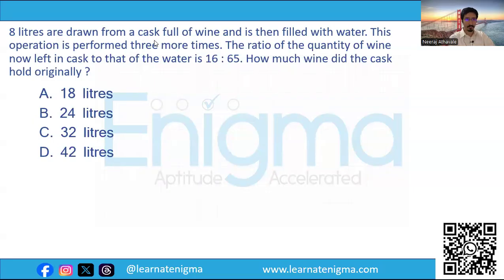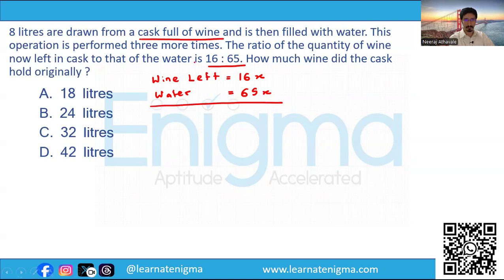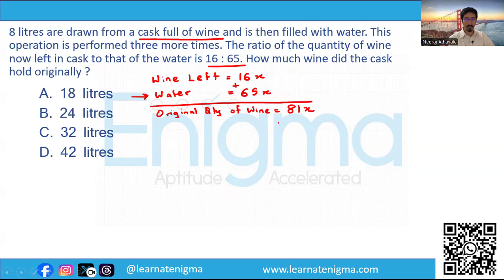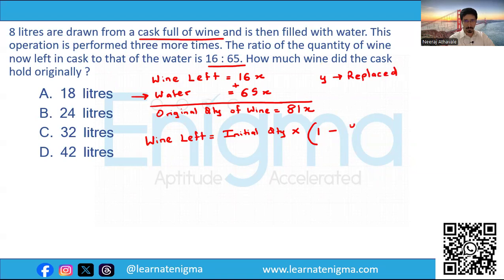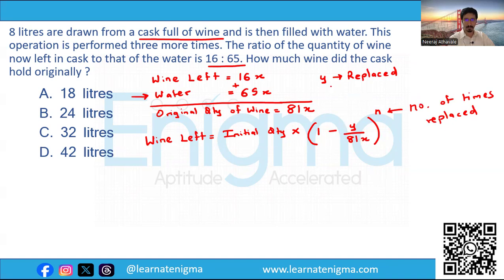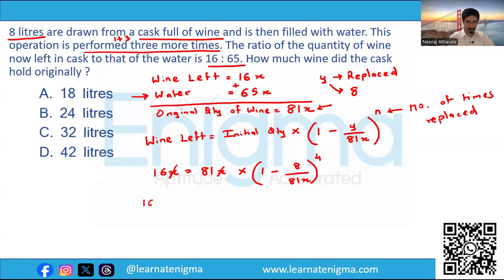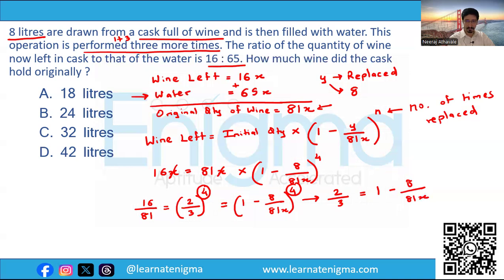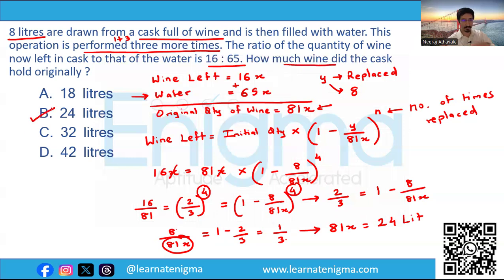Mixture - Removed and Replaced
8 litres are drawn from a cask full of wine and is then filled with water. This operation is performed three more times. The ratio of the quantity of wine now left in cask to that of the water is 16 : 65. How much wine did the cask hold originally ?
A. 18 litres
B. 24 litres
C. 32 litres
D. 42 litres